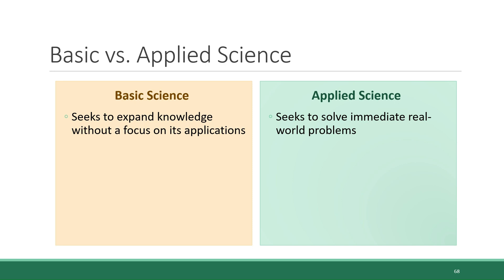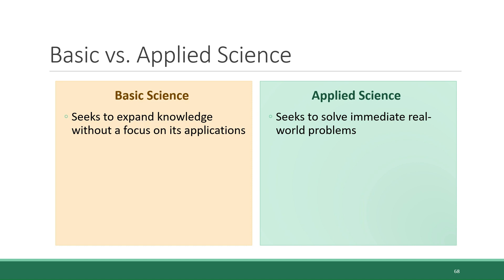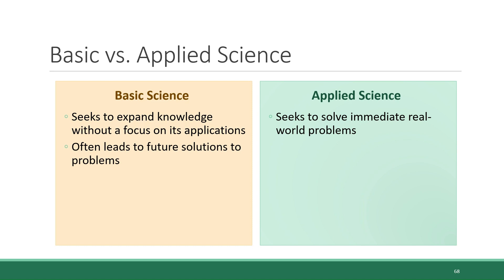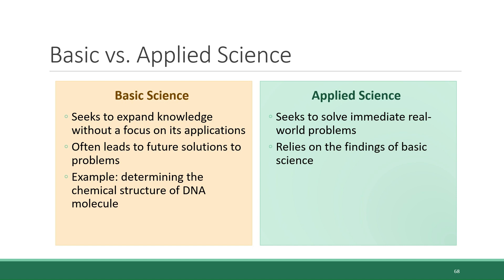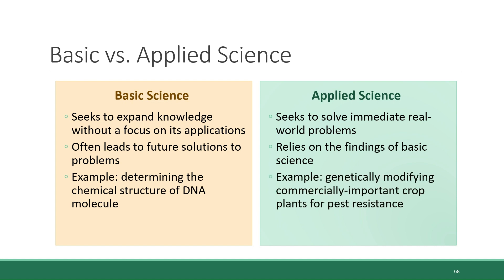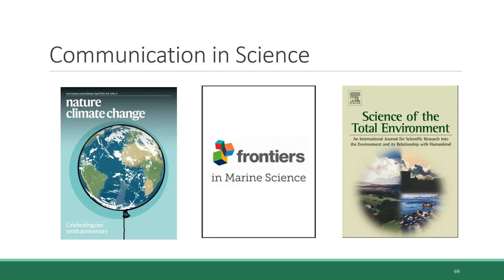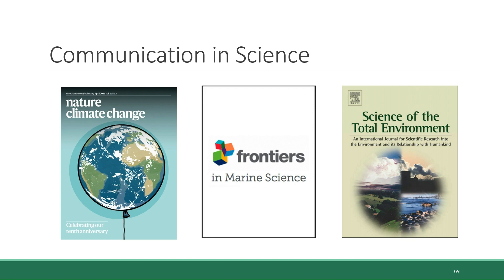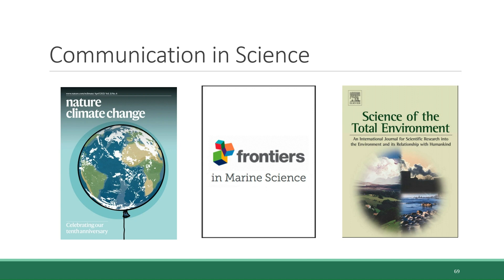ENV101 Chapter 1 page 11